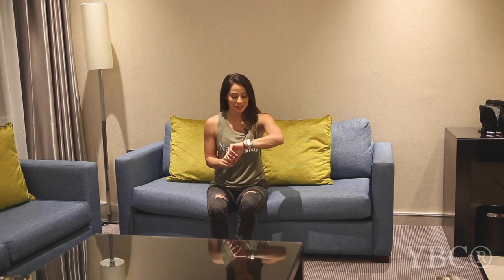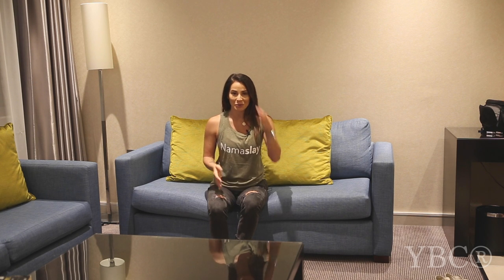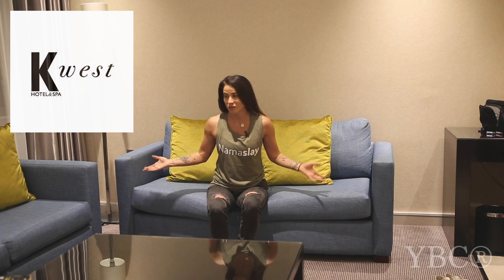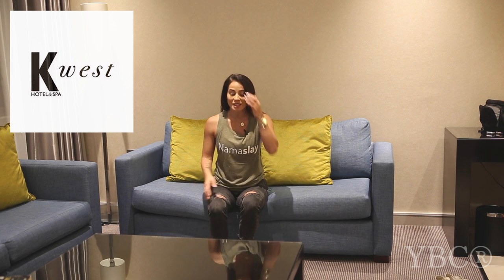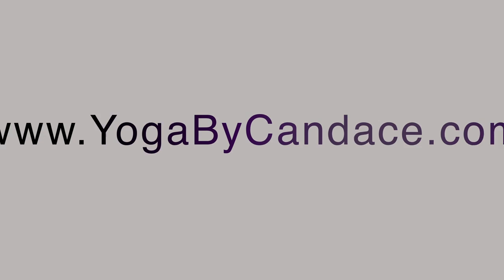Quick Total Body Couch Yoga Video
Big thank you so K West Hotel and Spa for hosting us for one night at the end of our European Workshop Tour. The room they gave me was massive, and had two couches in it, which I put to good use by shooting a couch yoga video. This gentle yoga sequence is short buy effective for waking up the spine, hips and chest. As always, move within a pain-free range.